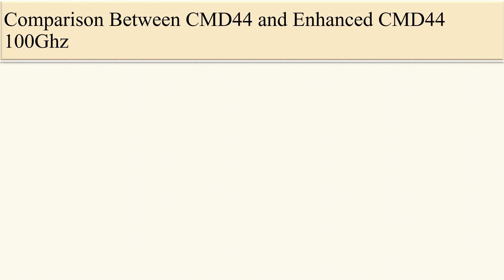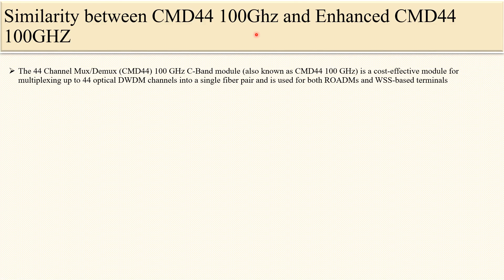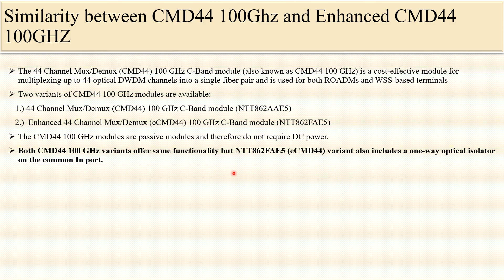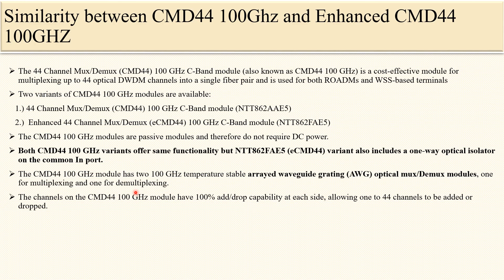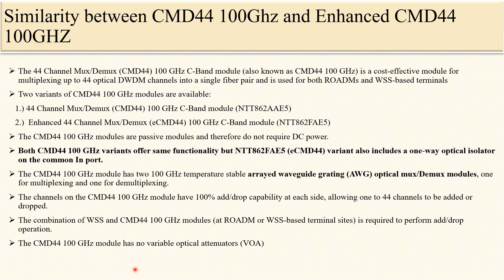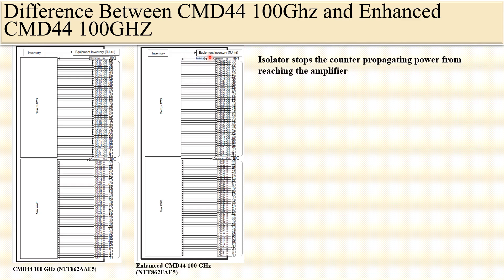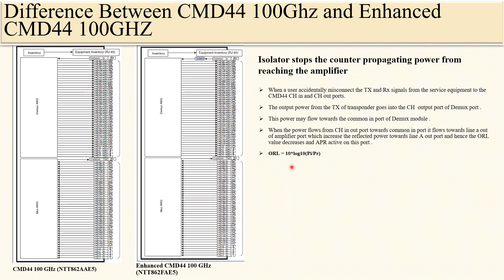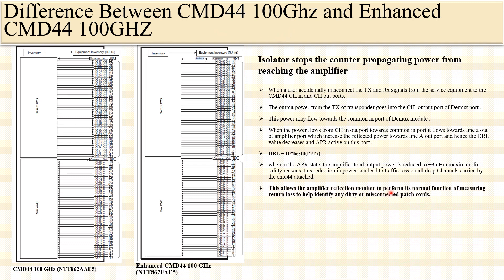Comparison Between Ciena CMD44 and Enhanced CMD44 (eCMD44) 100Ghz Fixed Channel Spacing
In this Video We will see the Comparison between Ciena CMD44 and Enhanced CMD44 (eCMD44) 100Ghz